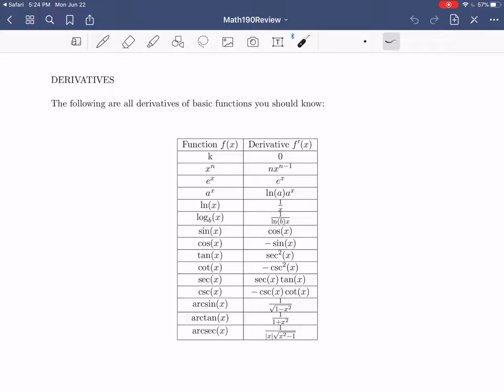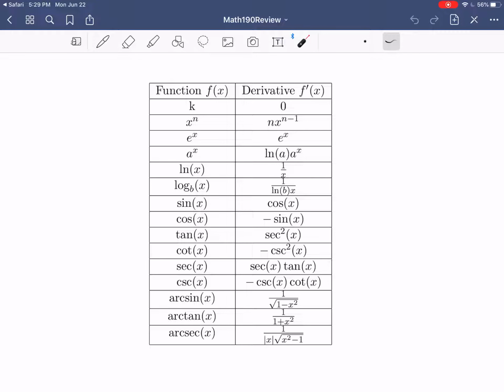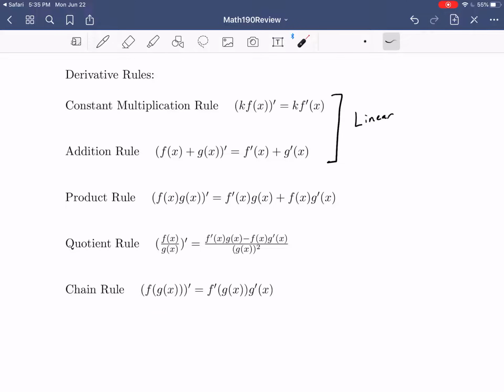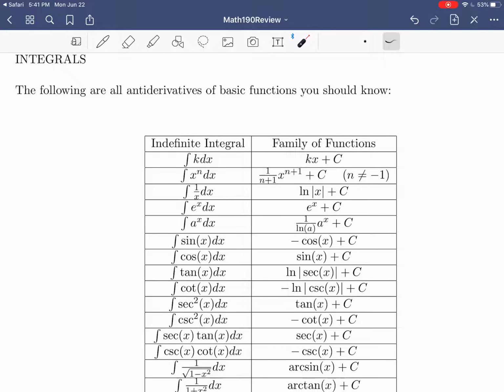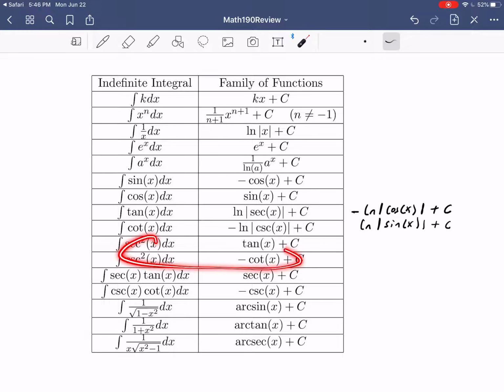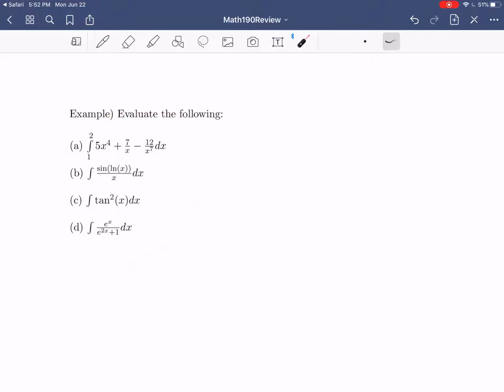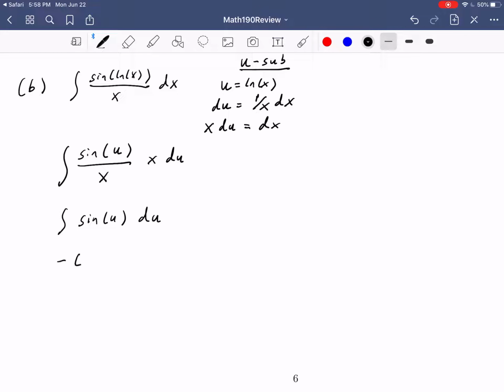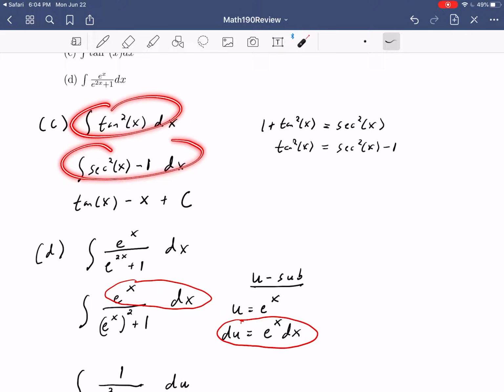Math 190 Review